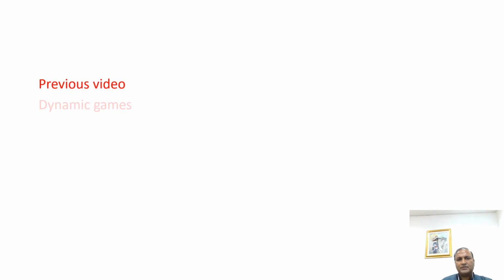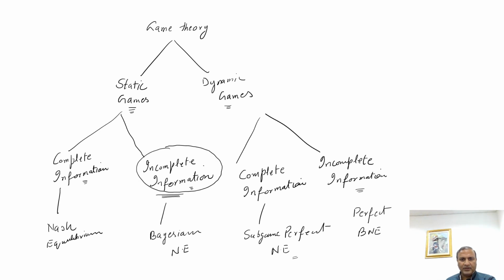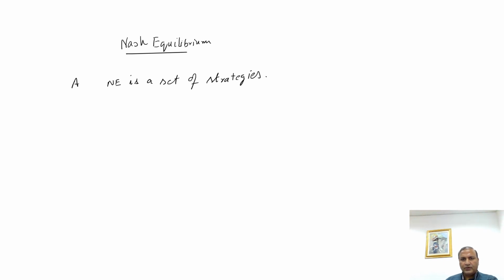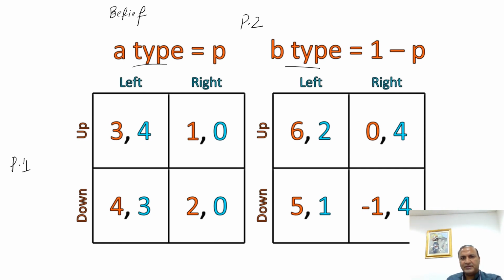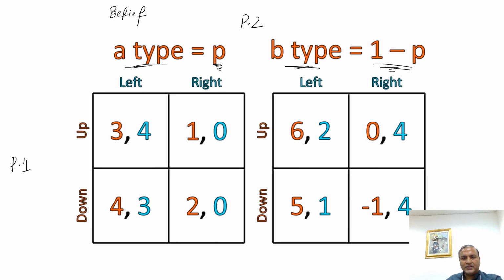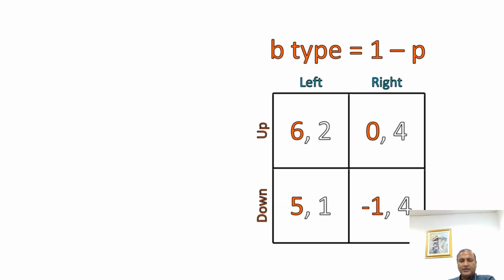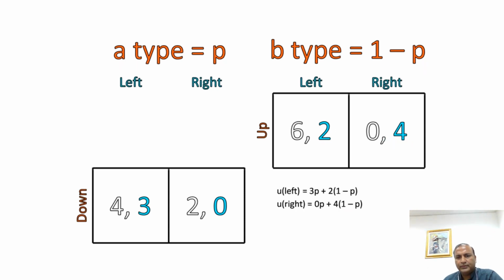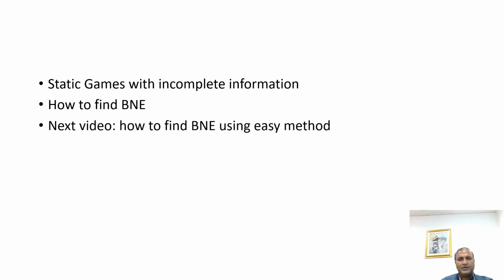9.1 Static games with incomplete information: Finding Bayesian Nash Equilibrium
9.1 Static games with incomplete information: Finding Bayesian Nash Equilibrium